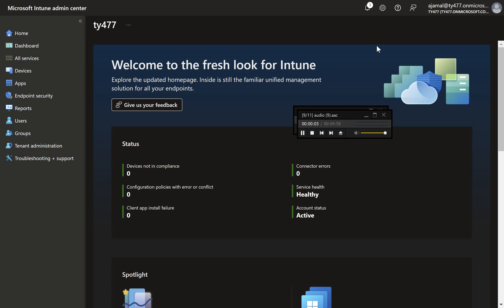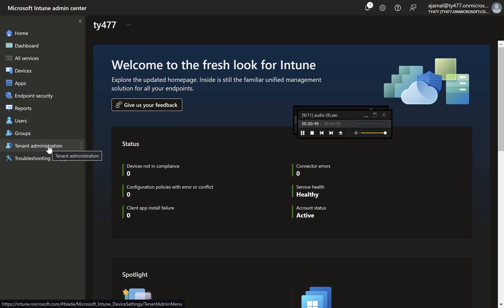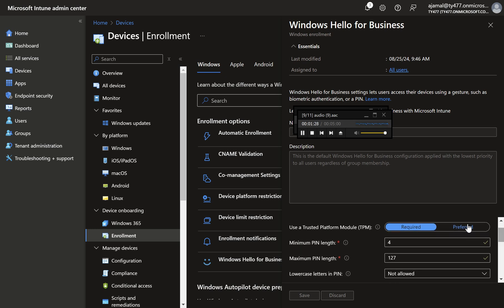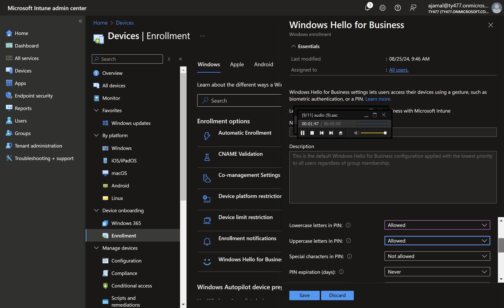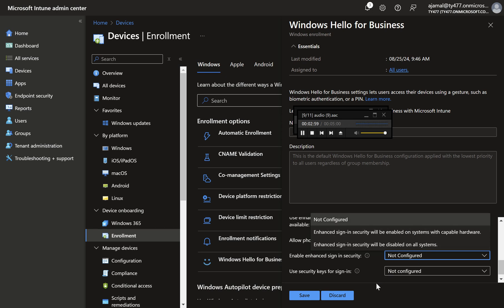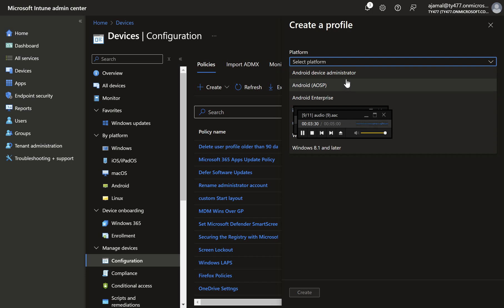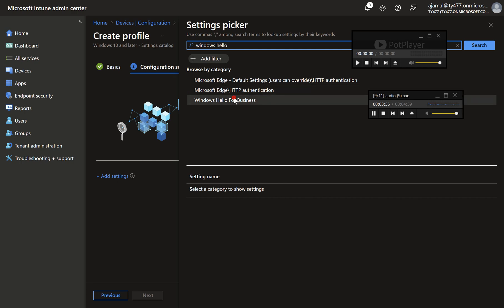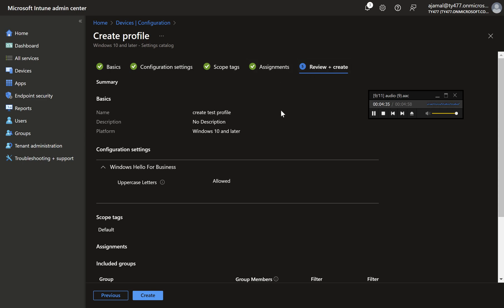How to Configure Windows Hello for Business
This guide covers tenant-level and group-level configurations, PIN policies, biometric authentication, and more.